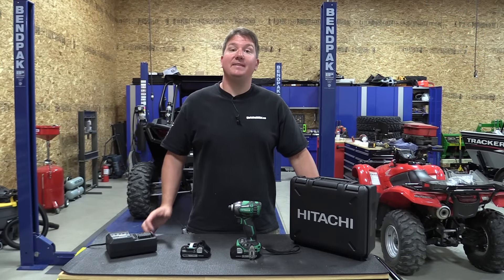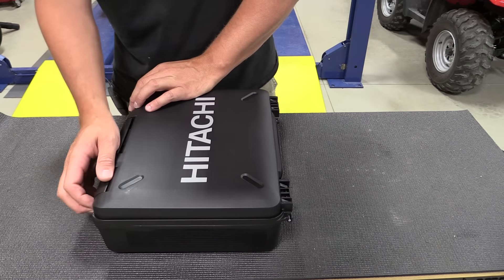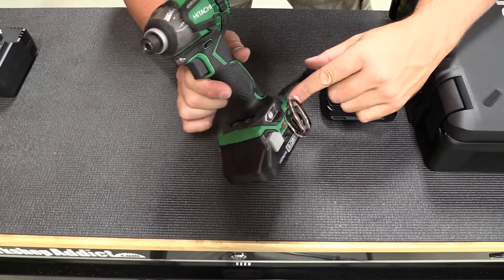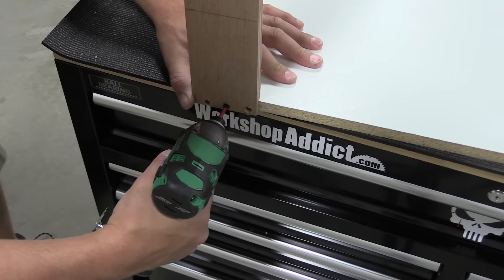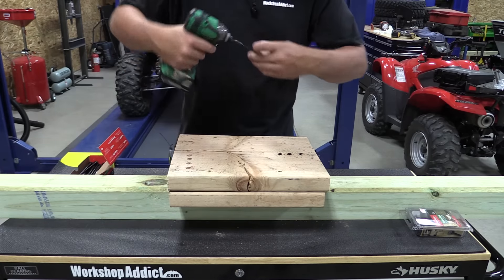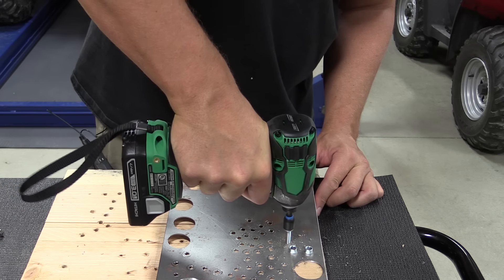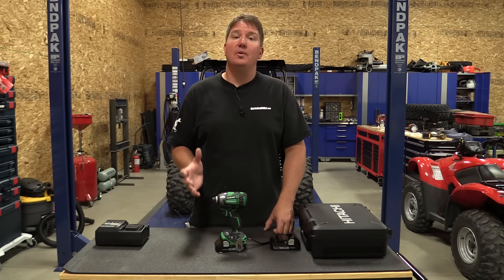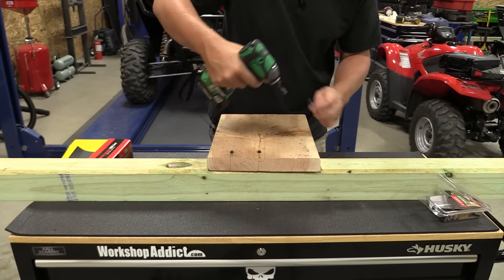Hitachi 18V Brushless Triple Hammer Impact Driver Review WH18DBDL2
Price the Hitachi WH18DBDL2 18V Brushless Triple Hammer Impact Driver on Amazon

Speed, Power & Finesse.  Hitachi introduced an industry first triple hammer impact driver that is very compact and more powerful than many others on the market.  Hitachi claims the triple hammer impact driver will tighten to 1,832 in-lbs of torque (152 ft-lbs of torque).  If you think about that, this tool will tighten 60 pounds tighter than what is recommended for most car lug nuts.  Not being all about power, this tool is compact and has modes that are designed for fine woodworking or cabinetry.  Also, if you are working with self tapping screws, there is a mode for those allowing for fast drilling then delicate impacting so heads of these screws are not snapped off.

If you are looking for a small impact that is smooth, powerful and will complete almost any job an impact driver can do, look no further, Hitachi nailed it.  They even took it one step further making the tool Ip56 rated.  This means the tool is dust resistant and water resistant to high powered water jets.  Reliability on the go, on the jobsite, or in poor weather is not a worry.

Features

Kit includes Hitachi's new Compact 3.0Ah Lithium Ion slide-type battery that is less weight in a more compact size than traditional 3.0Ah batteries.
IP56 Rated International Protection Certification -Resistance From Dust -Resistance From Water
1832 in-lbs of Torque or 152 ft-lbs of Torque
4-Mode Selector 0-900/2,900 RPM
0-4,000 BPM
¼” Keyless Hex Drive
Responsive Variable Speed Trigger
Two LED On-Tool Battery Indicator
On-Tool LED Light Control
Lightweight at 2.9 lbs
Lifetime Tool Warranty: 2-Year Battery Warranty, 1-Year Charger Warranty
My Thoughts

When opening up the tool the 1,832 in-lbs of torque stuck out so there was an expectation of a larger tool to accommodate an extra hammer and give it room to more.  There was a surprise when the case was opened and this tool is the size of most compact impact drivers.  Then there was some suspicion on the torque number, but once we read the instructions and found it to be a torque number based on fastening and not nut busting, we pulled out some large lags and went to work.

Due to the size of the tool, we started with 4" lags and found this tool made very quick work of sinking them.  We moved up to 6" lags and it still pounded them in without hesitation or wait.  The 3.0Ah battery was not breaking a sweat and handling the workload without issue.  Thinking this tool might be one of the most powerful impact drivers we have ever used performance wise, we toned it back to delicate woodworking settings.  The fine mode gave incredible control.  This tool has no issue giving you all the control needed for delicate work yet all the power one could ask for in a construction rated impact driver.

Beyond the power, small size and comforts, this tool is IP56 rated so we had to dunk it in water and spray it down with a hose at full pressure.  There was no slowing the tool and it kept working just like it came out of the box.  If you are looking for a small, lightweight workhorse that can take care of every task you would expect from a high end impact driver, take a look at this Hitachi.  We think you will be amazed by the tool.